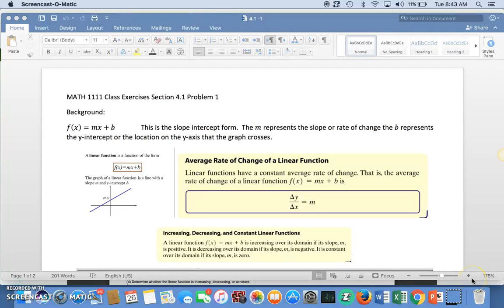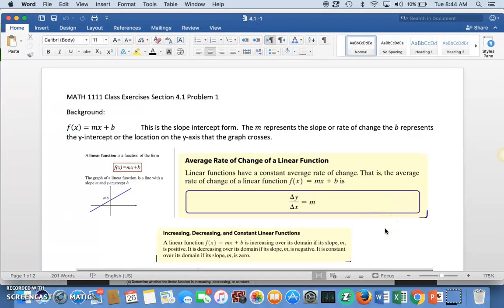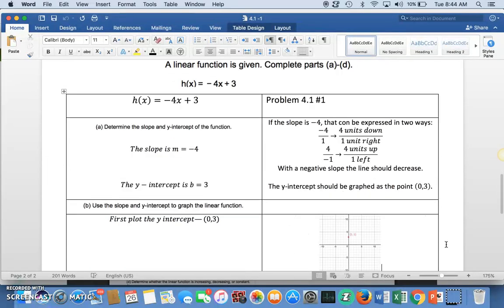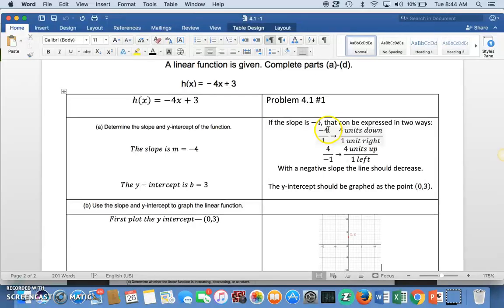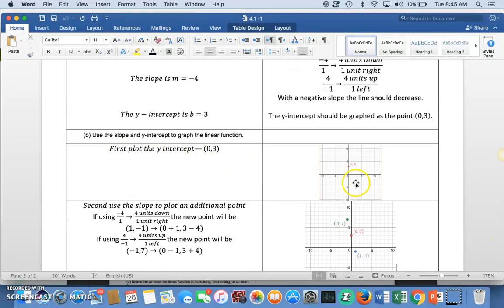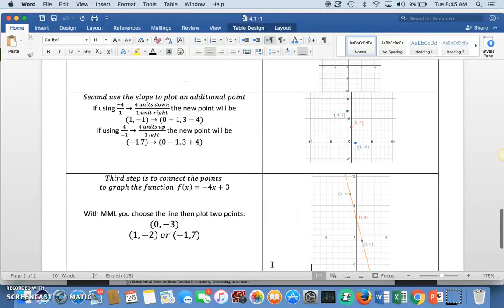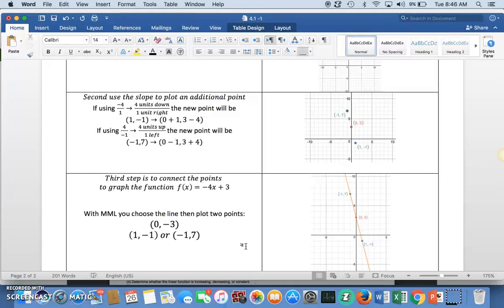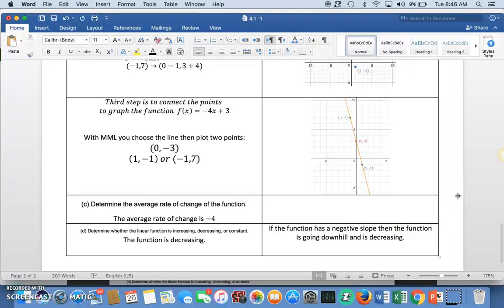4 1 1